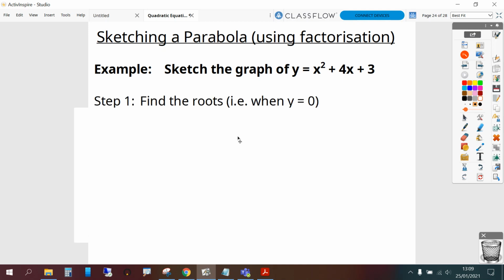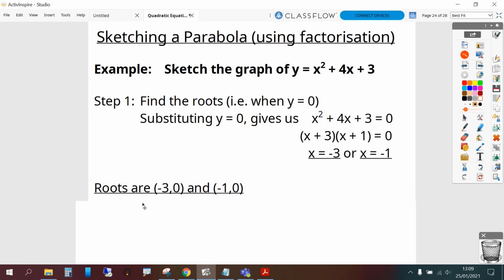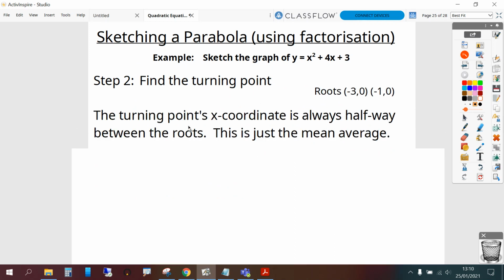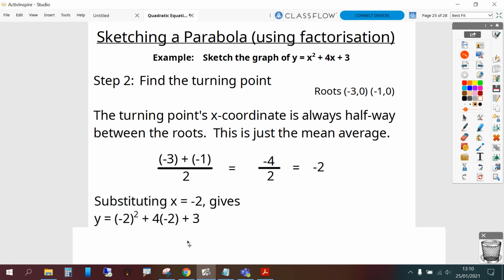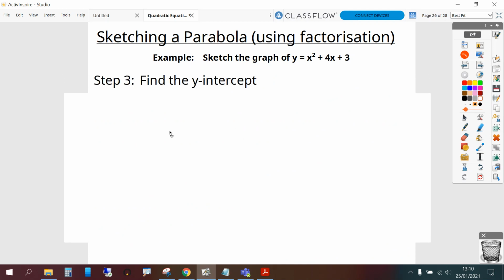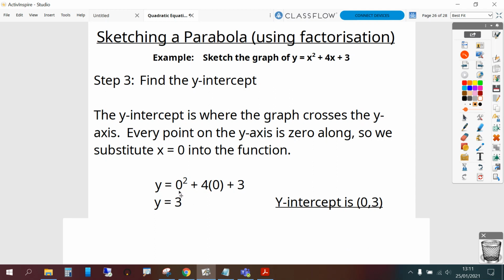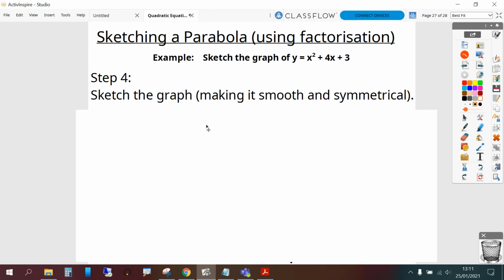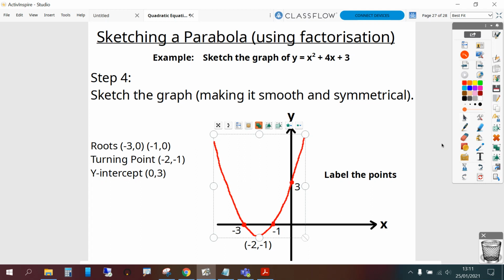Sketching a Parabola (using factorisation)